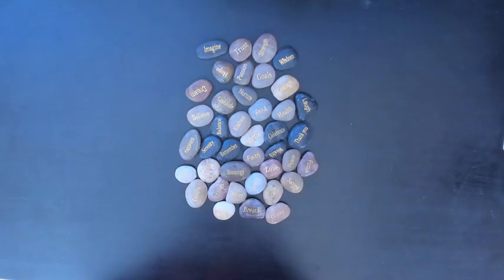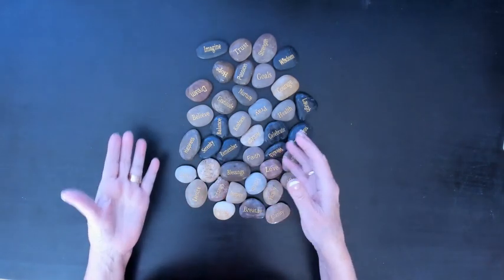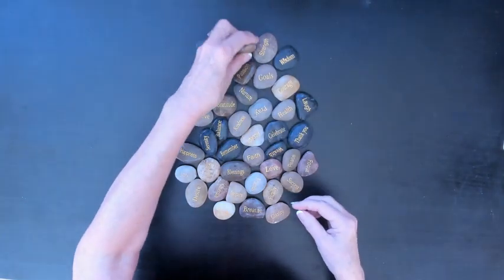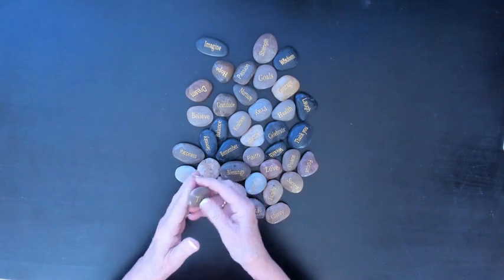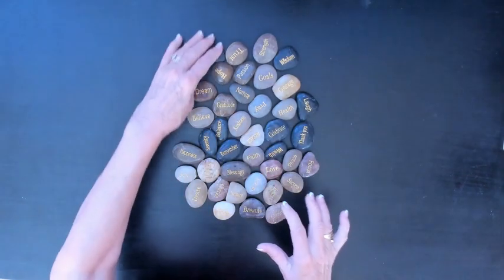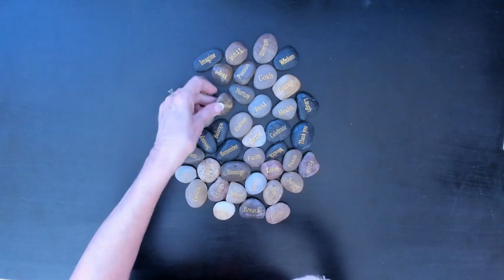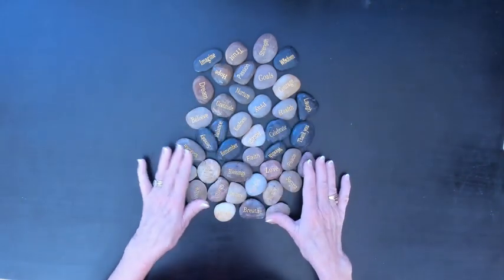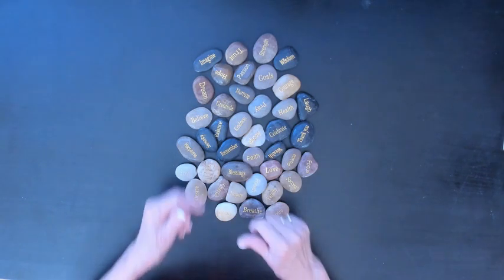Engraved Inspirational Stones Review & Demo ✨ (Perfect Gifts of Positivity)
Welcome to onestopreviewshop! In today's Review & Demo, we're unveiling the magic of 40 Engraved Inspirational Stones. These beautiful garden rocks carry different words of encouragement and serve as the perfect motivational gifts for friends and family. Join us as we explore the positive vibes these stones bring to your space. Make someone's day special with these meaningful rocks! ✨🎁